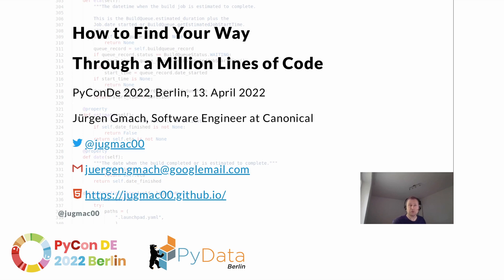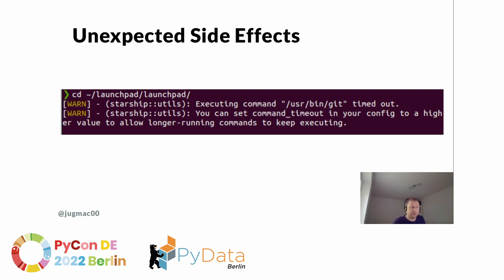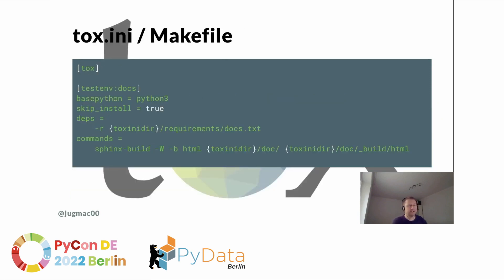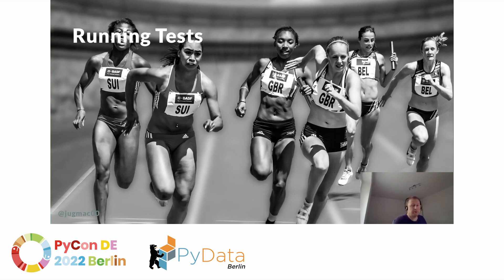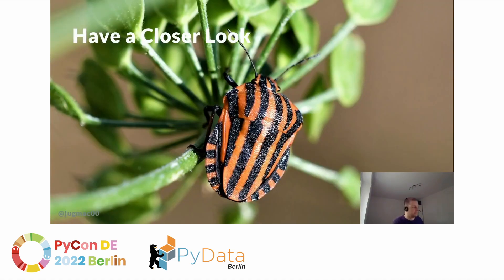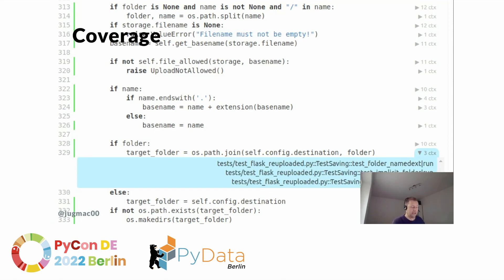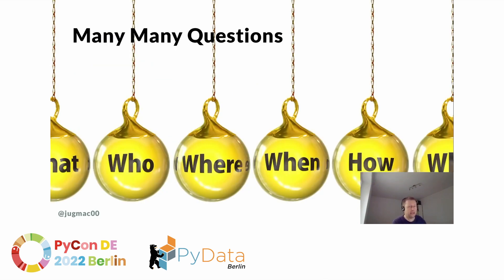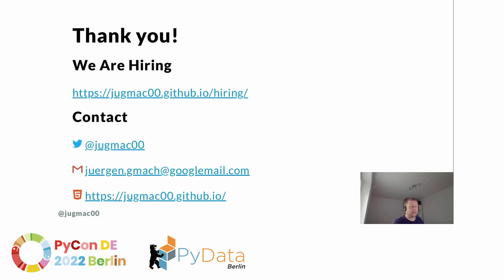Jürgen Gmach: How to Find Your Way Through a Million Lines of Code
Speaker:: Jürgen Gmach

Track: PyCon: Programming & Software Engineering
No matter whether you are starting a new job or you want to contribute to an open-source project,
learning a new code base can be intimidating.

This is especially true for code bases with more than one million lines of code.

This talk will show you approaches, techniques and tools on how to master a new code base.